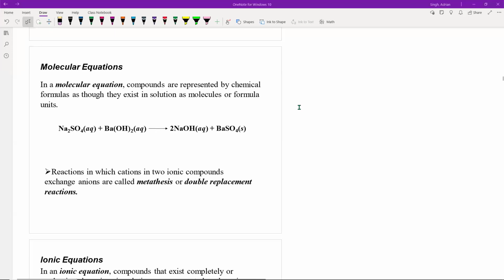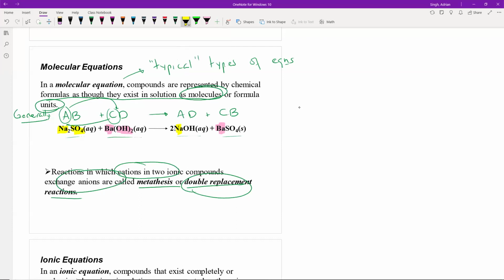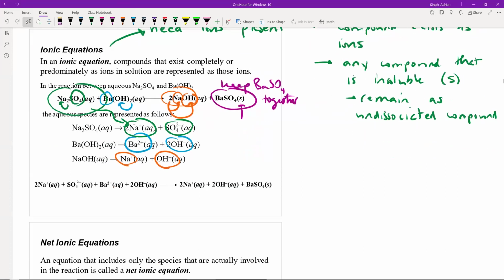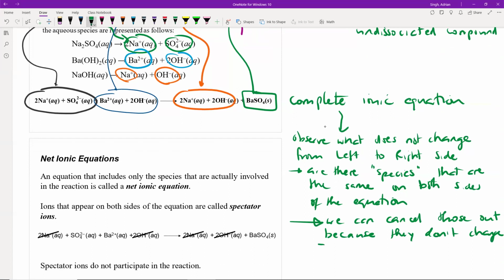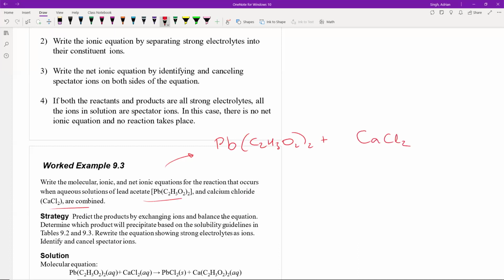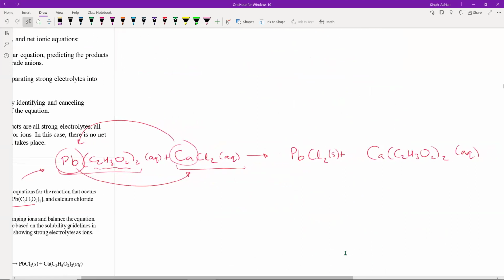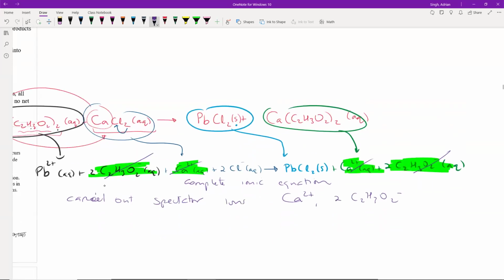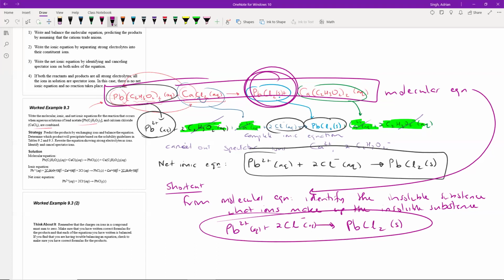1315 - Aq chem rxns - Molecular, ionic, net ionic eqns